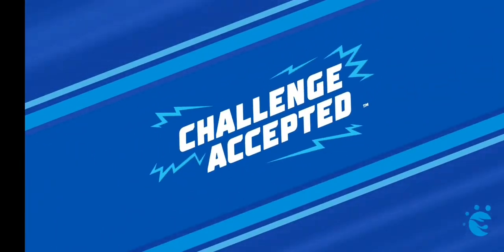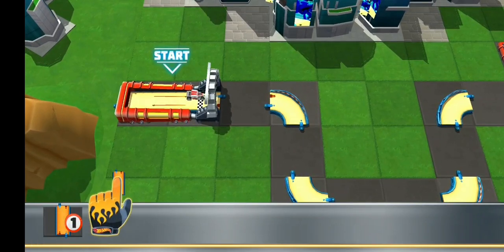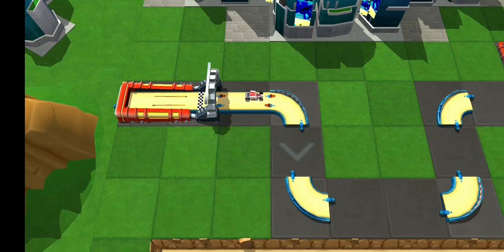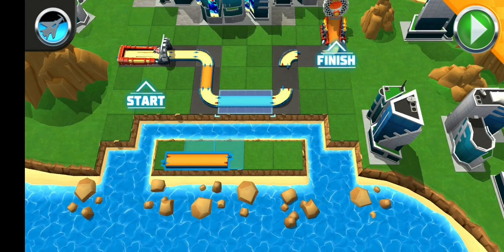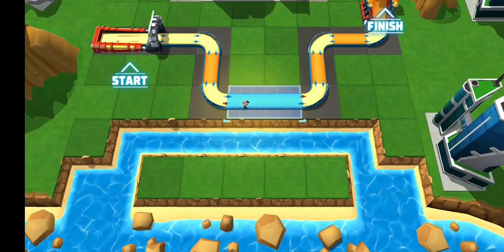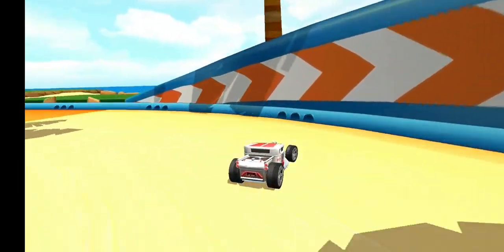Hot wheels racing game| racing cars| need for speed| fast and furious|# Relaxing game| # viral video